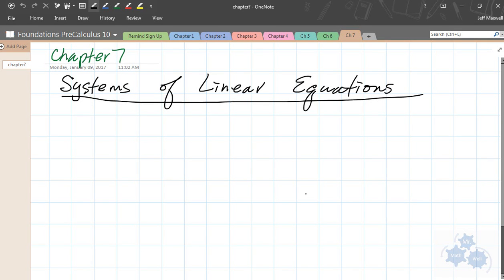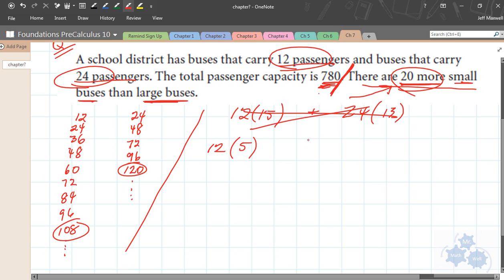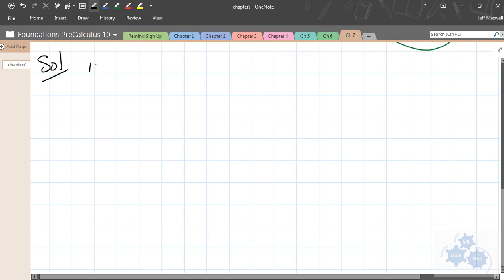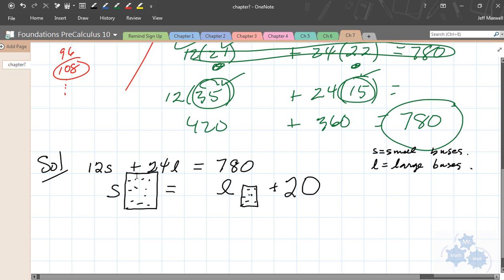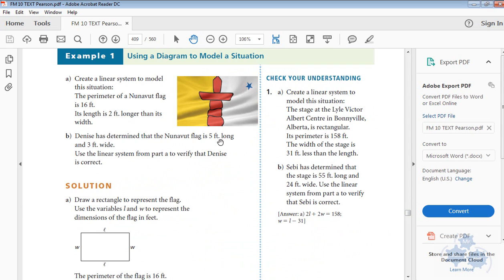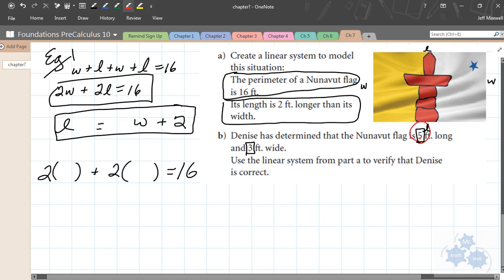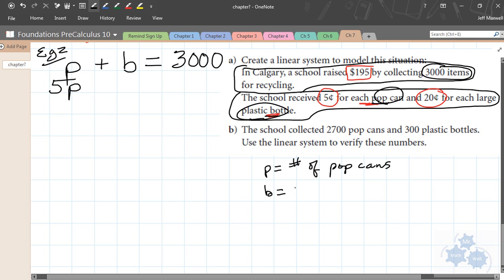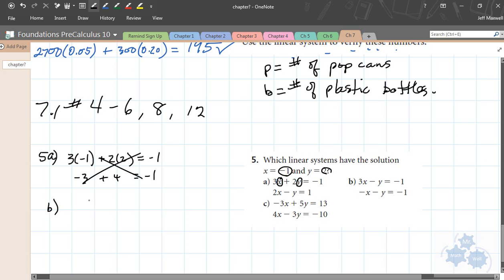FM 10 7.1 Developing Systems of Linear Equations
Foundations of Math and PreCalculus 10 Chapter 7 Section 1
A system of equations is 2 or more equations that describe a single situation. In this lesson, we explore how to form two linear equations to describe a real life problem.
Later in the chapter we will learn how to use a system of equations to solve for the missing pieces in a problem!! YAY!